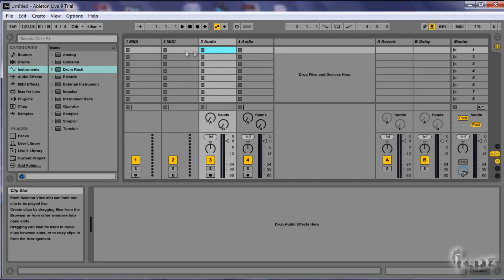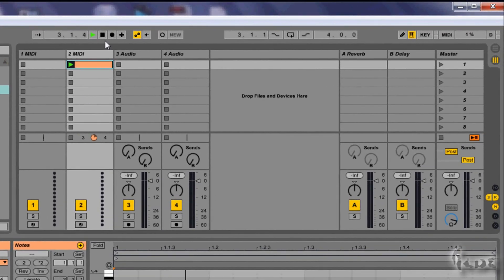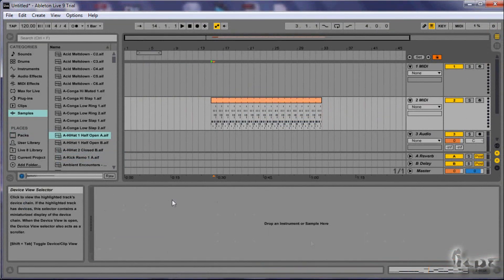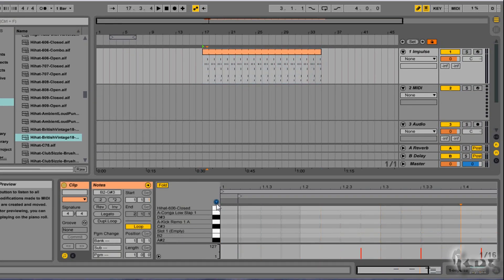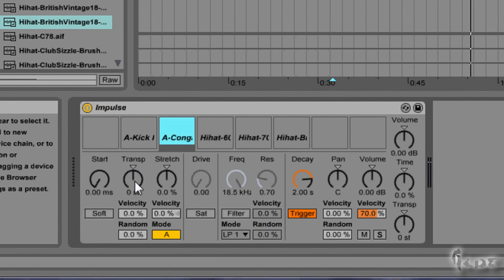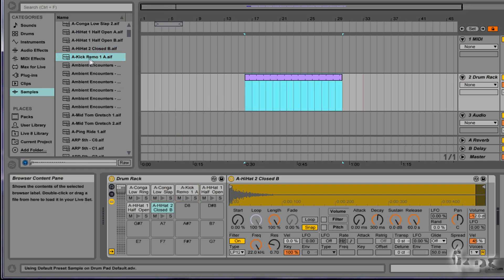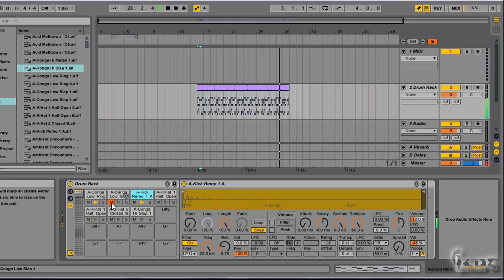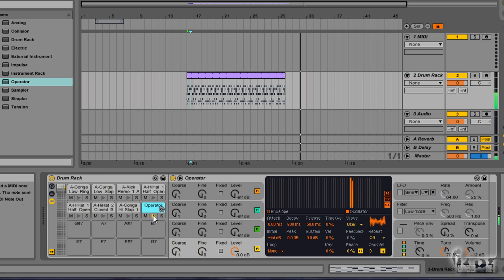Ableton Live 9 and 9.5 - How to Make a Beat [COMPLETE]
[VOICE + TEXT] Get into a new Way of Learning Beat Making with Ableton Live 9 and 9.5. Ableton Live 9 and 9.5 tutorial for beginners, basics.